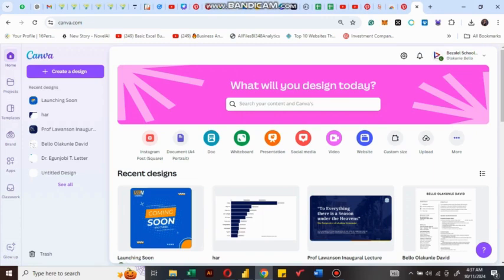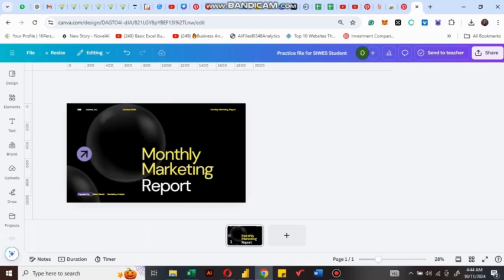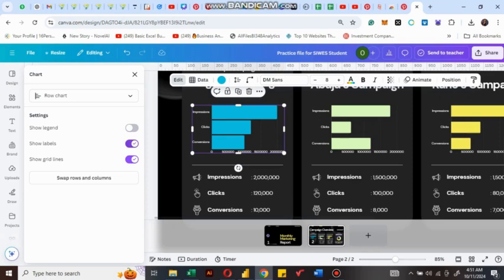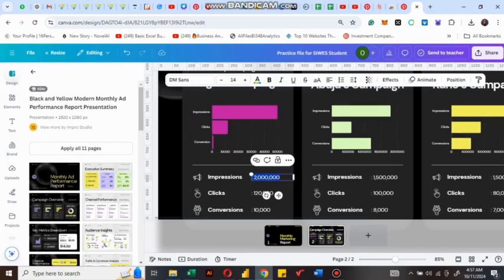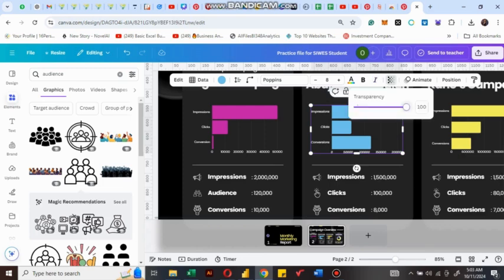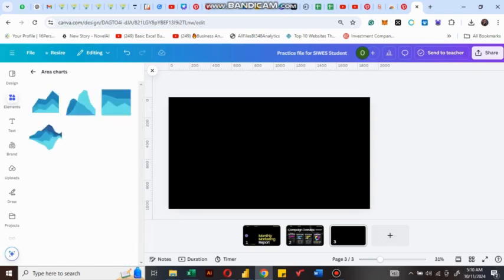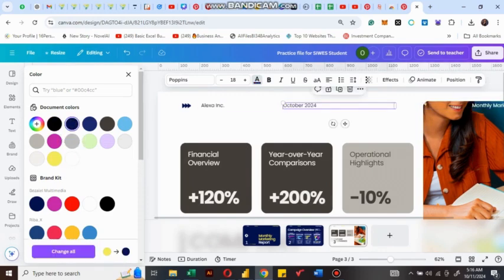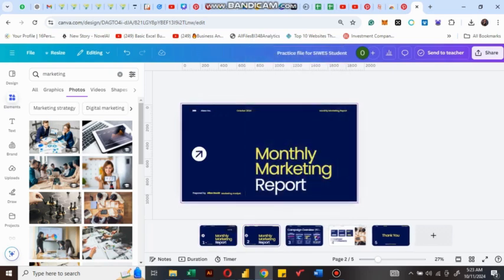CANVA FOR POWERPOINT SLIDES